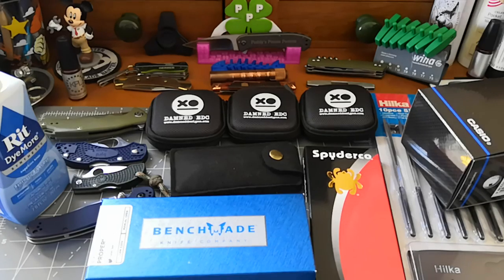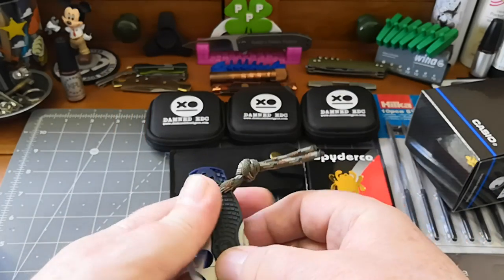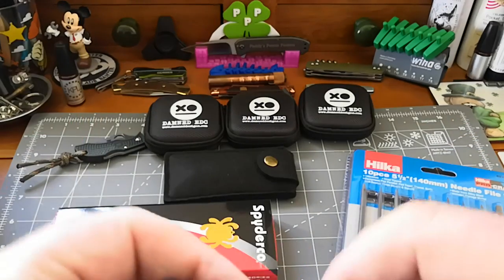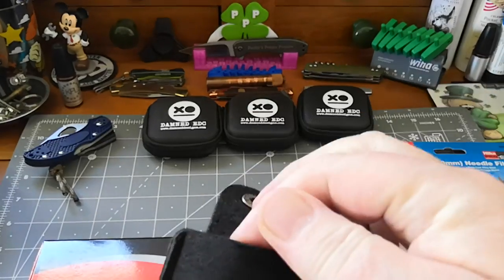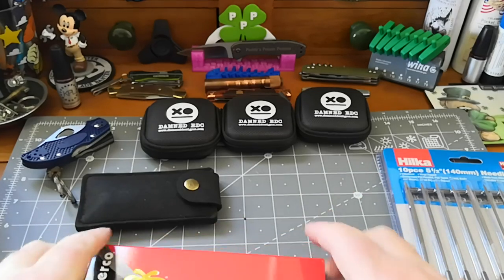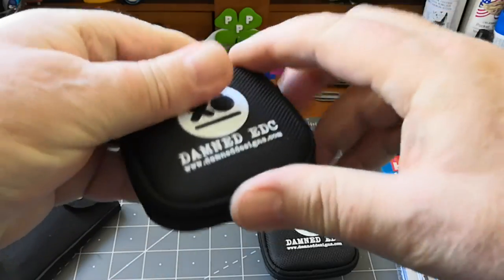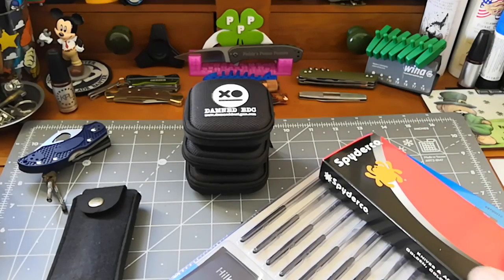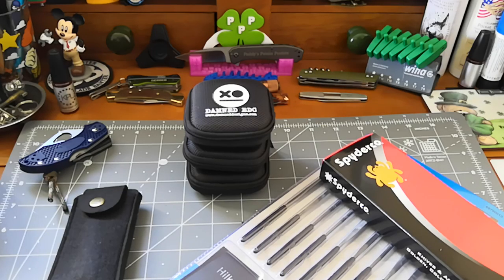Upcoming videos and some channel news.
Damneddesigns (instagram)